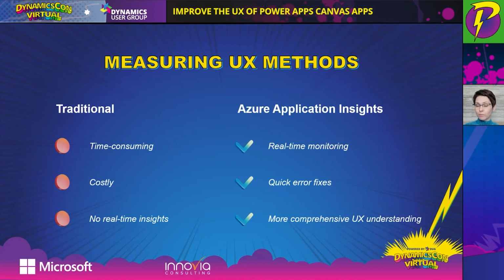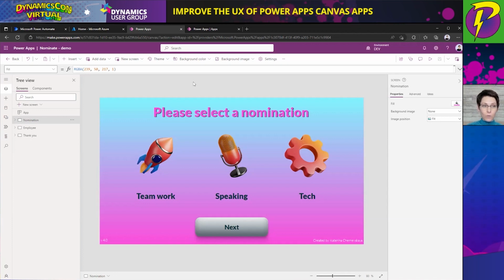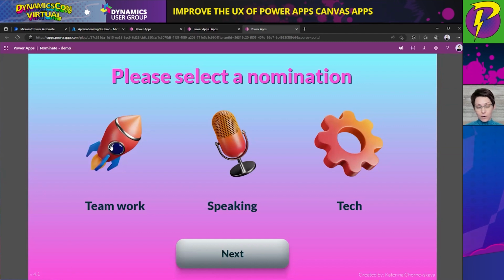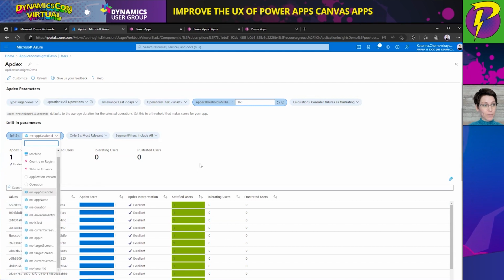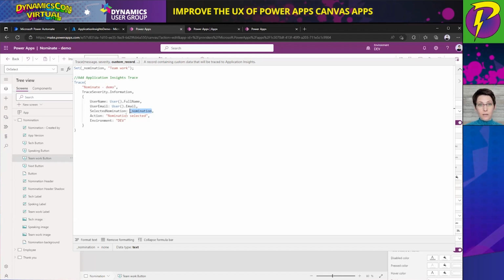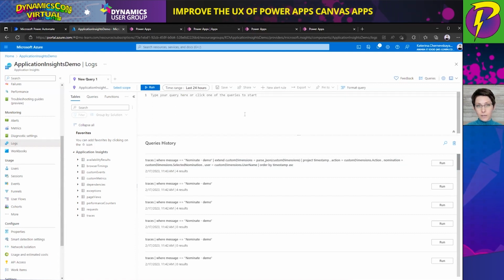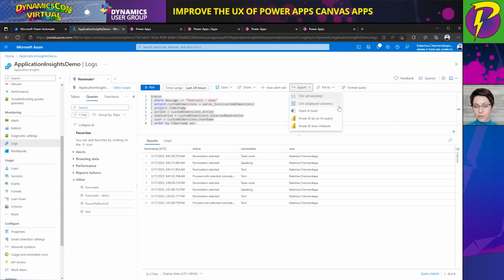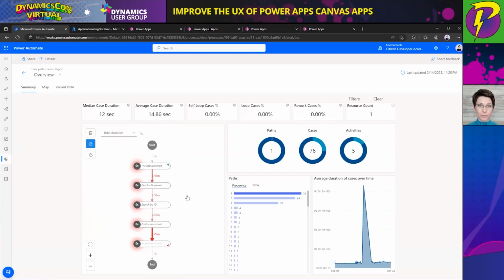Improve the UX of Power Apps Canvas Apps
Presenter(s): Katerina Chernevskaya
Session Description: One of the important stages of the application life cycle is monitoring the user experience in order to identify bottlenecks and improve applications.
Microsoft offers a powerful service for collecting usage statistics, Application Insights. The integration of this service with Power Apps Canvas applications allows you to flexibly monitor user activity and make decisions on the development of the application based on the collected data.
In this session, we will learn how to configure Power Apps Canvas app controls to allow us to collect data about user experience.